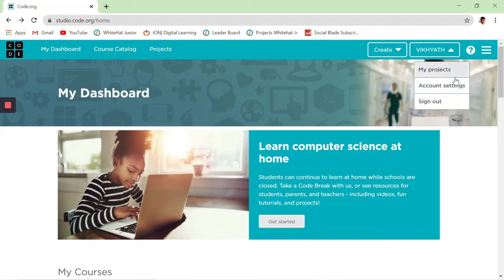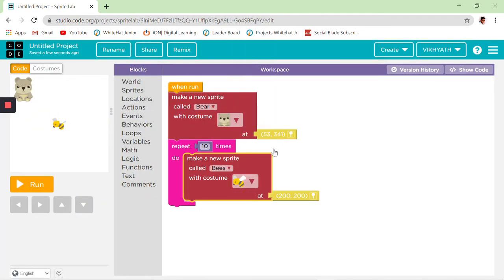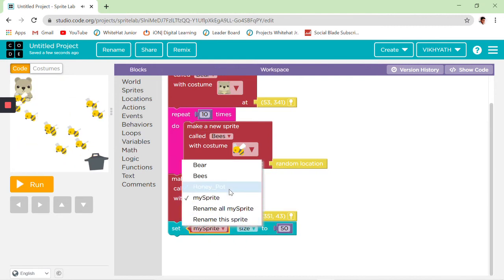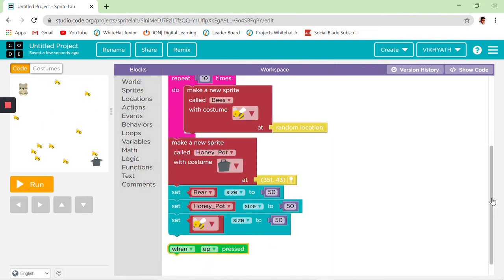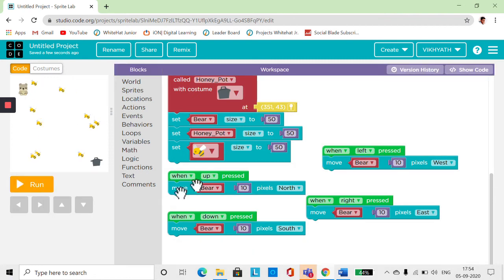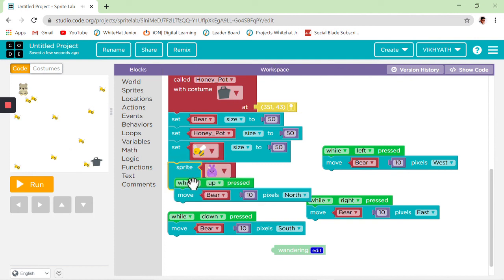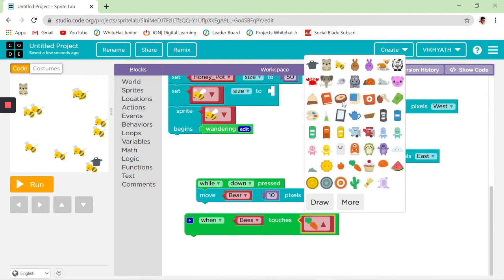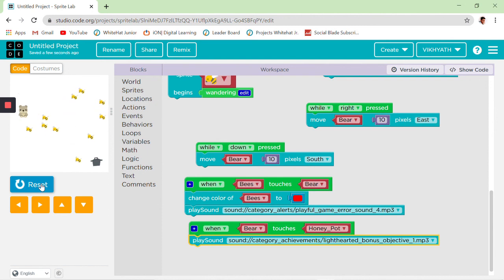Creating a Sprite Lab Project | With Vikhyath Kiran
Hey Guys,
Today we did a sprite lab project.